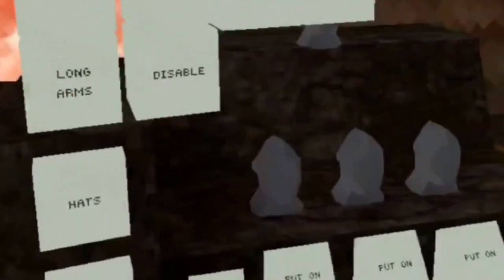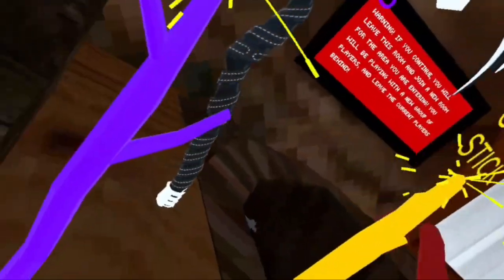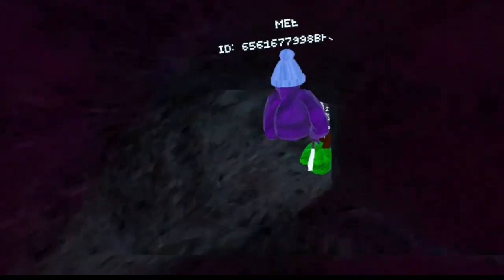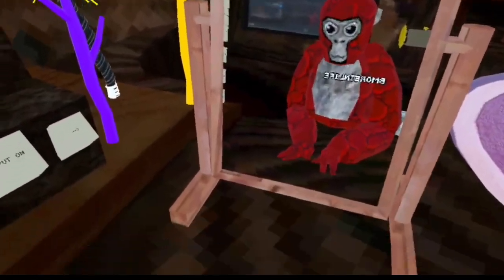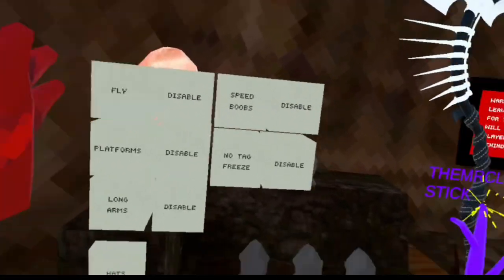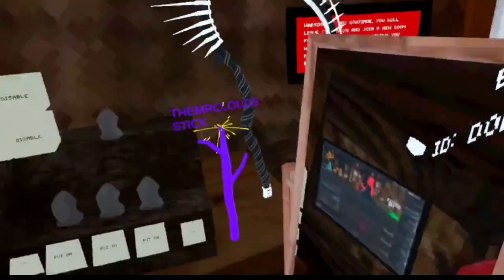📣Gorilla Tag Fan Game with Mods Multiplayer‼️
📣Check out this Gorilla Tag fan game with mods and public servers‼️

Check out Project Karma on itch.io